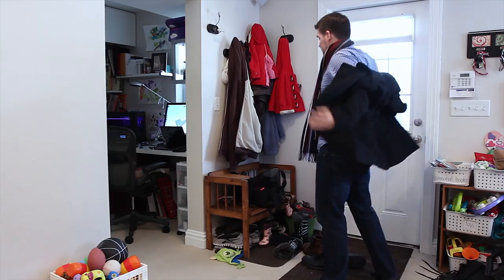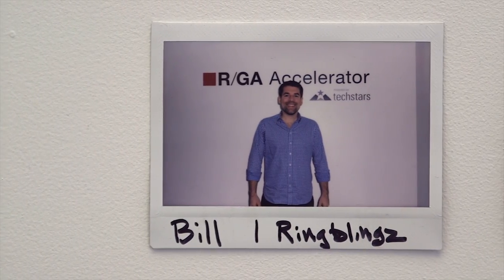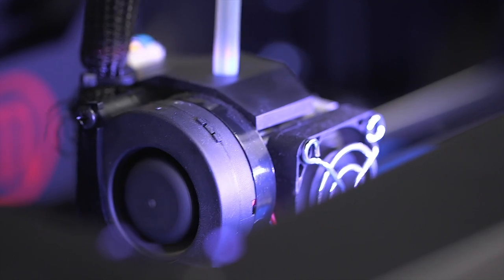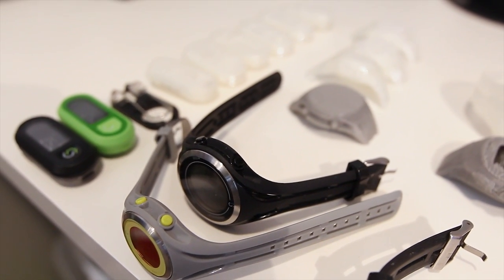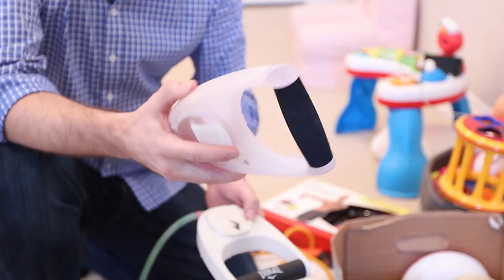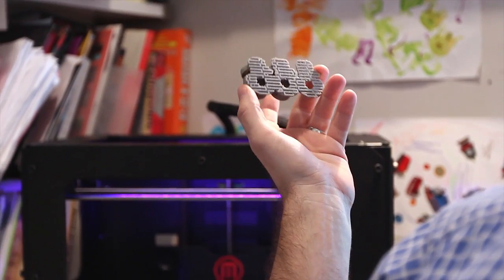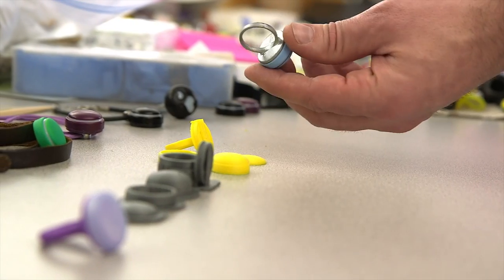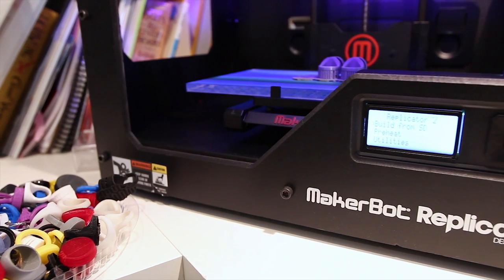MakerBot Stories | Ringblingz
From his 100-square-foot home office, product designer Bill Phelps brought more than a dozen products to market in a year for an $80 million consumer-product-goods company.

Then Phelps joined Ringblingz, a startup that makes rings that allow teenagers to put their phones away yet know when they have an important message. During a three-month residency at the R/GA Connected Devices Accelerator powered by Techstars, Phelps was able to work through hundreds of designs using a MakerBot Replicator 2 Desktop 3D Printer. Ringblingz launched at SXSW last month, and Wearables Week named them Best Newcomer.

Phelps says there's no difference between the difference between the set of Ringblingz prototypes made on a MakerBot and "what I used to spend thousands of dollars on" for each prototype. For a product designer today, he says, "you literally don't need more than a MakerBot and a computer."